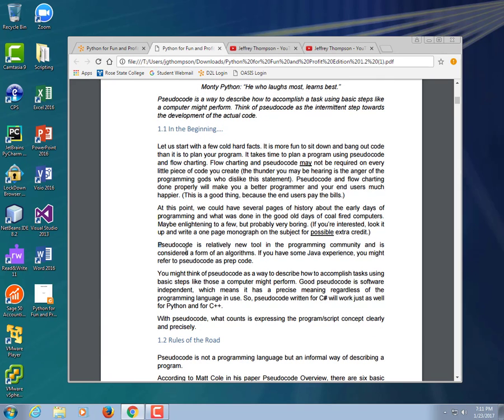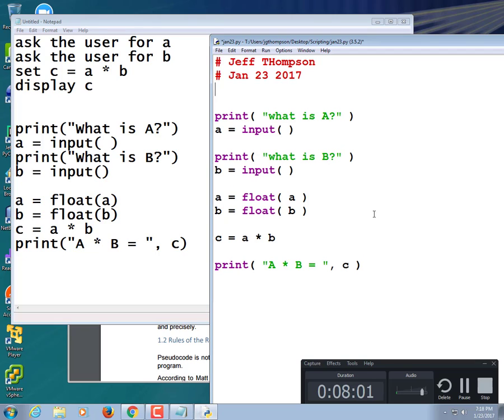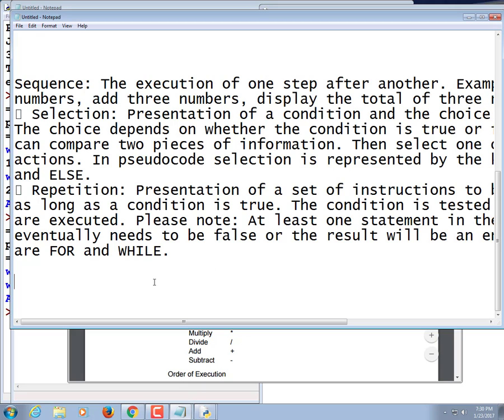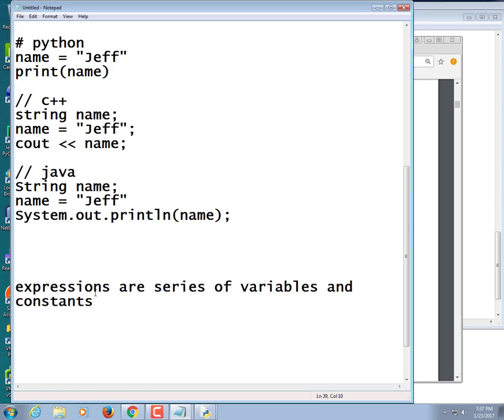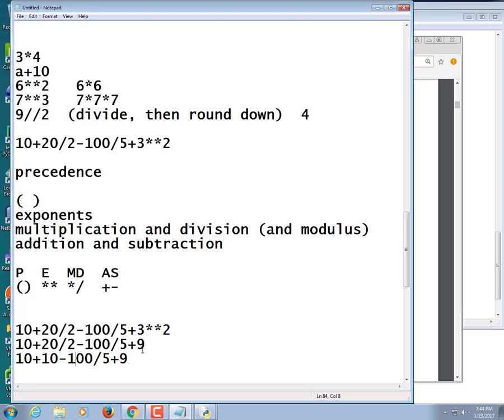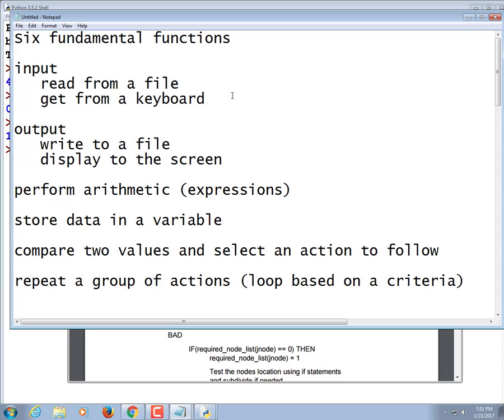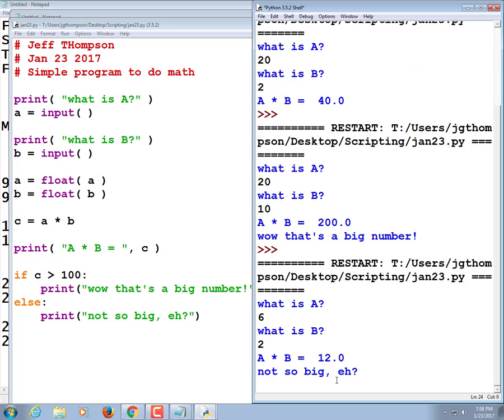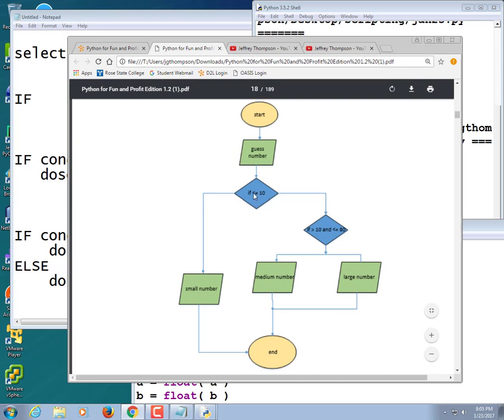CIT1203-2847 Scripting Jan 23 2017